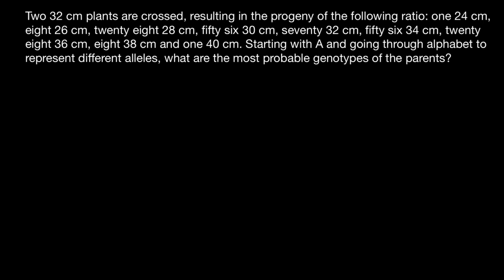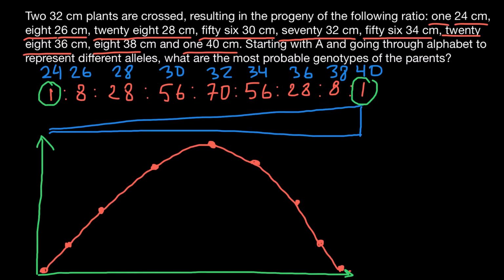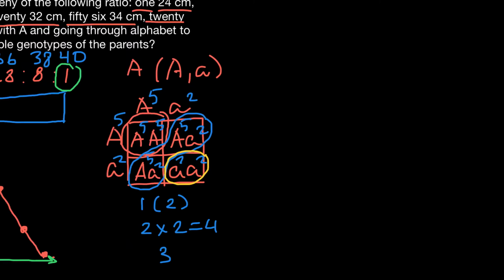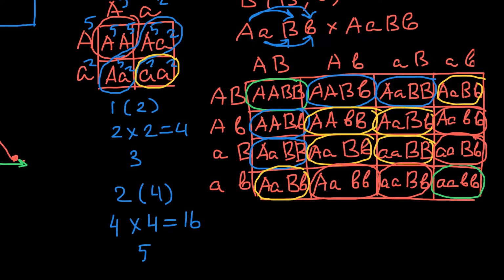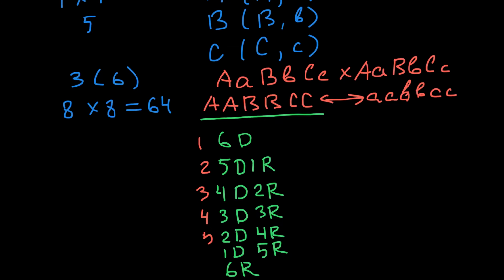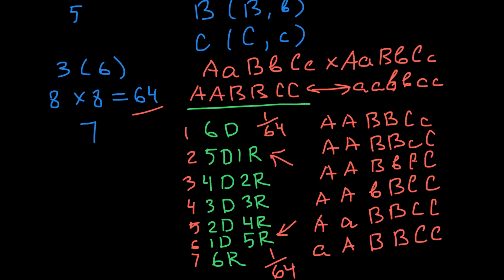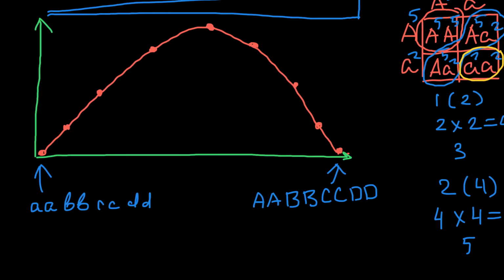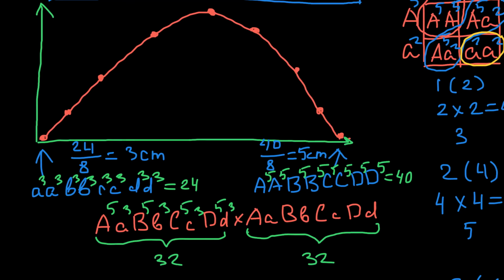How to find how many genes control the trait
Additive alleles are the result of polygenic traits, which means that several genes encode for the trait, resulting in more than two alleles contributing to the phenotype. The phenotype of additive alleles is continuous--it exists on a spectrum--resulting in a range of appearances.